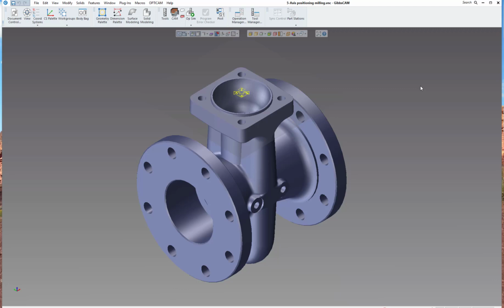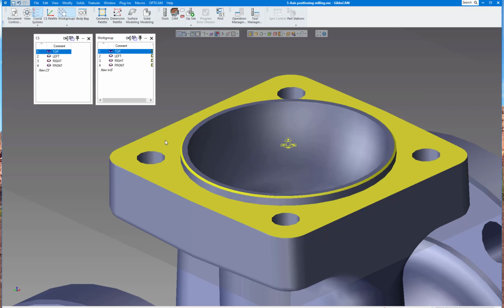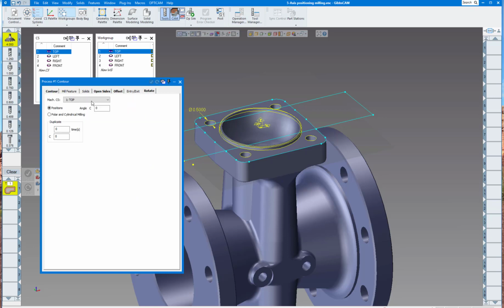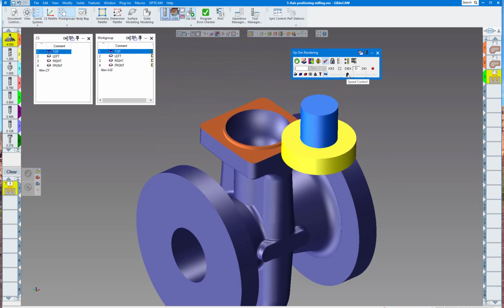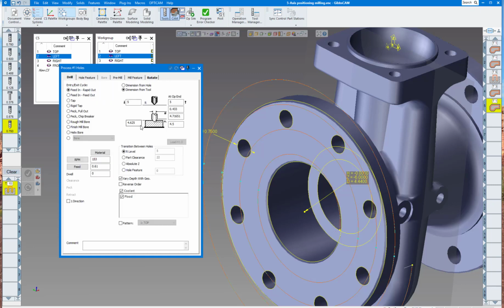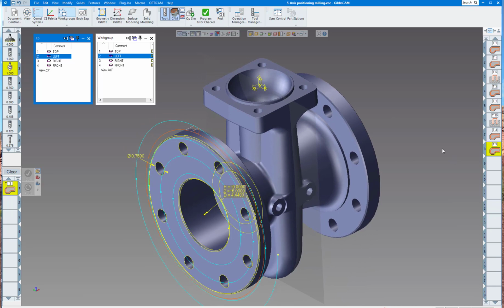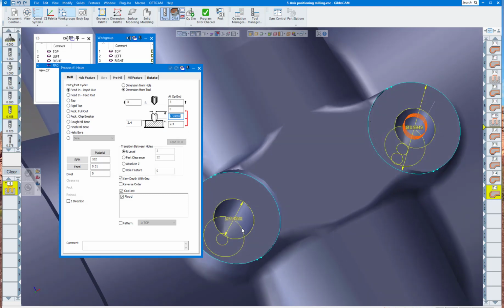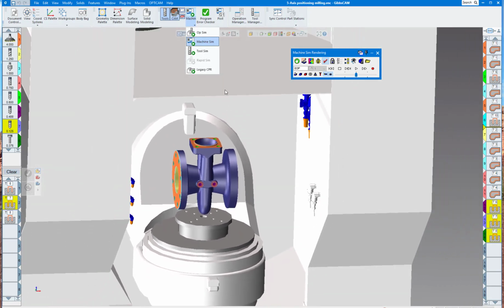GibbsCAM 5-Axis Positioning finish machining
This is finishing off the previous GibbsCAM video on how we made this part into a casting.  Now we are finishing the part.  This video is mainly to show you how to create Coordinate Systems.